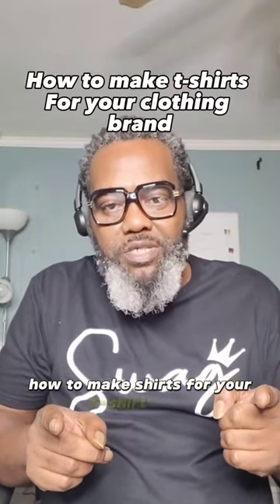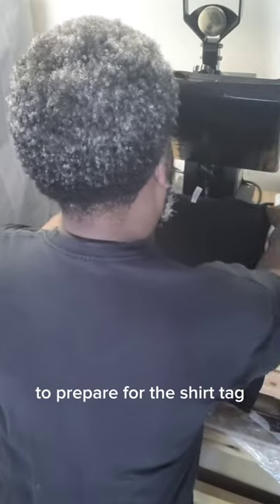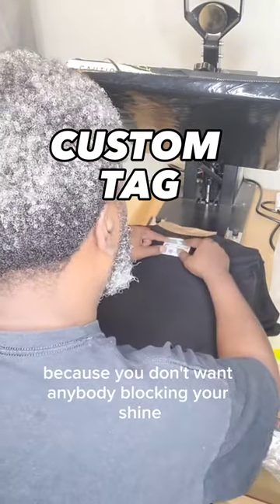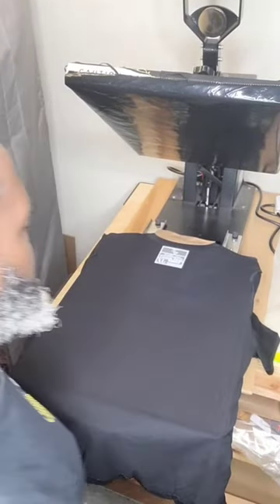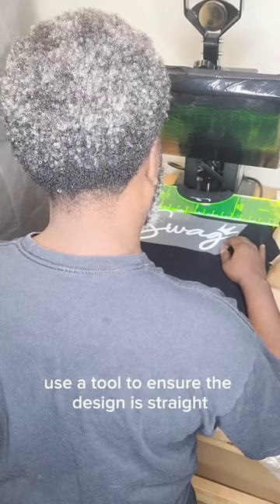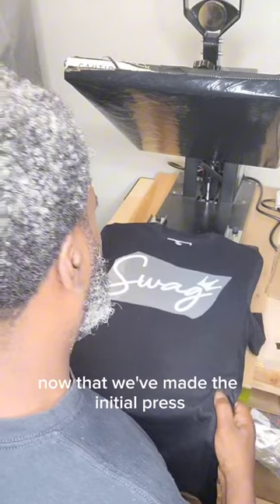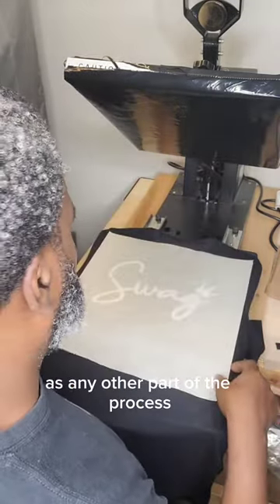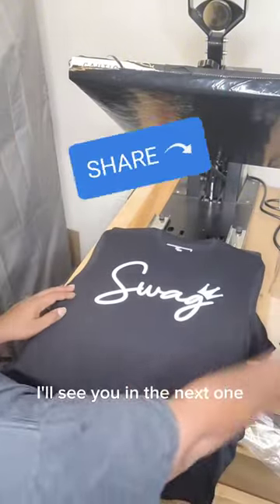HOW TO START A T-SHIRT BUSINESS FROM HOME | MAKING CUSTOM T-SHIRTS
In this episode we will be doing a step by step tutorial on making a custom t-shirt using a heat press. You will also be able to see some of our equipment that is perfect for your t-shirt business from home,